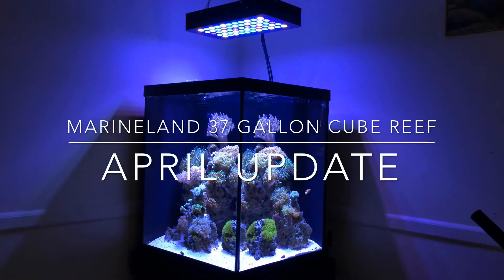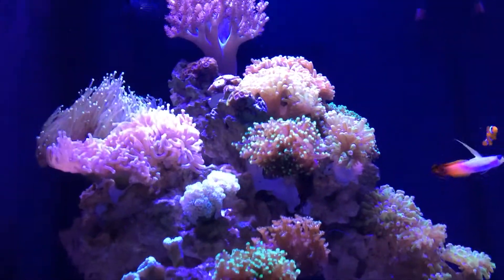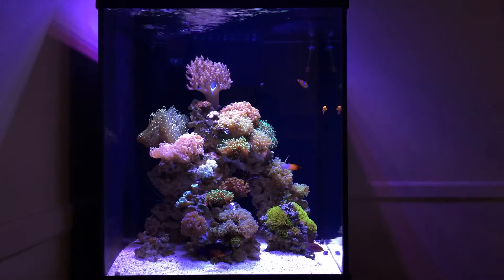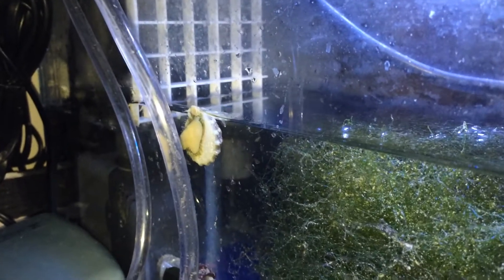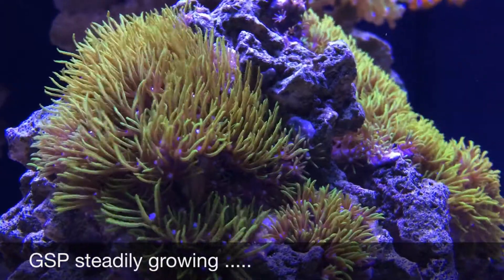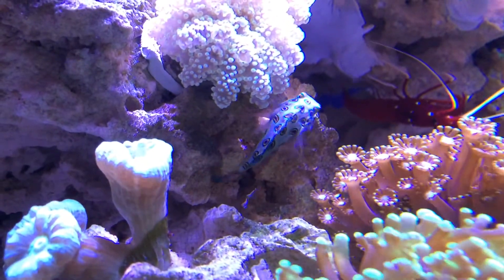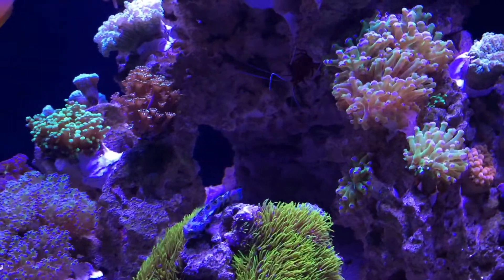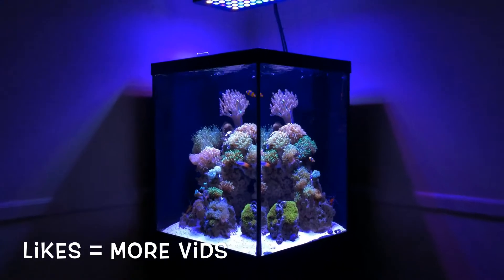Marineland 37 Gallon Cube Reef: April Update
Just quick update / tank tour for the reef tank. Broke a few heads of coral in a failed attempt to move them. Mandarin looking skinny and other changes. Be easy!